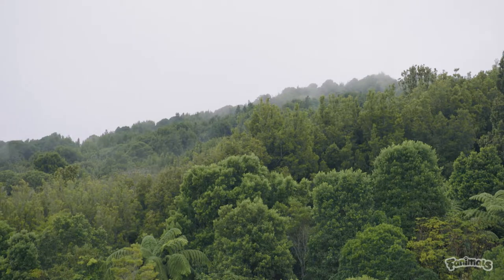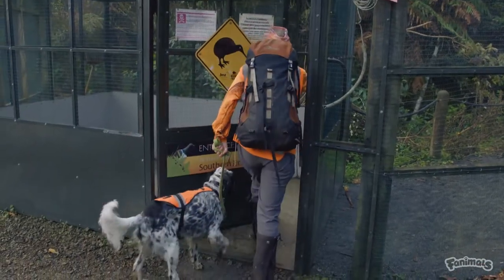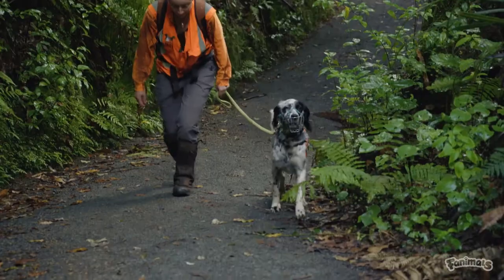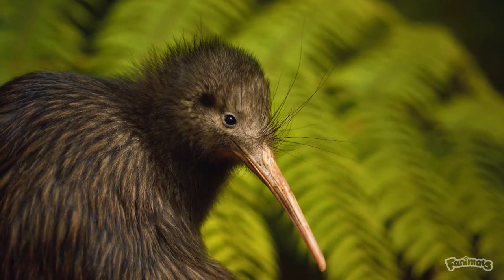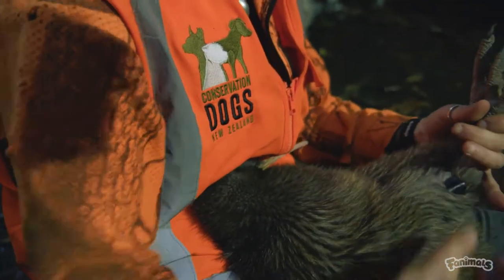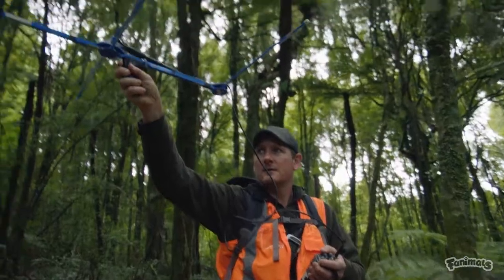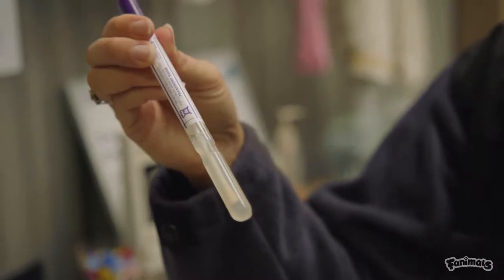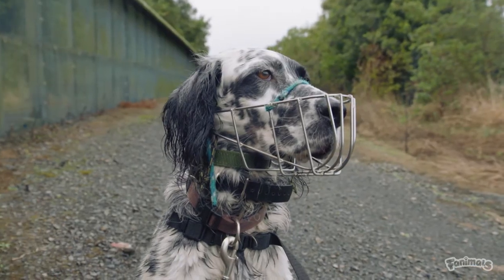Paws on Patrol — Tash and Bella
Watch Tash and Bella as they search for kiwi within the 70 hectare southern enclosure of Mountain Sanctuary Maungatautari as part of a translocation exercise to Waimarino Forest.

Handler Team: Species Detection Dog Handler Team Tash and Bella (English setter)
Target: North Island Brown Kiwi
Location: Mountain Sanctuary Maungatautari

Thanks to Kiwibank, Mountain Sanctuary Maungatautari and Kiwis for Kiwi.